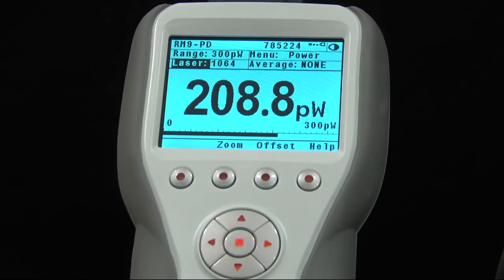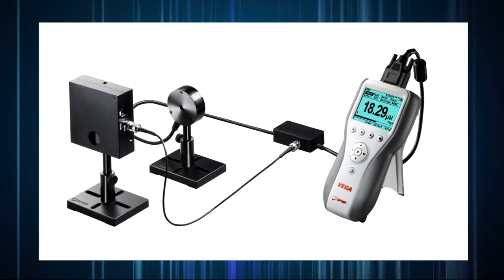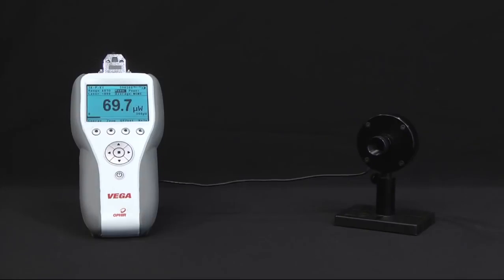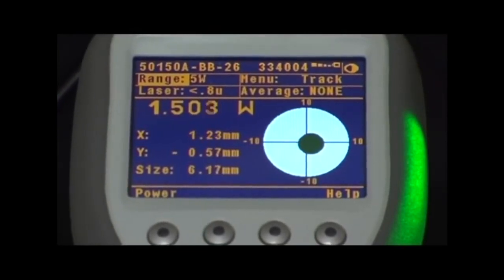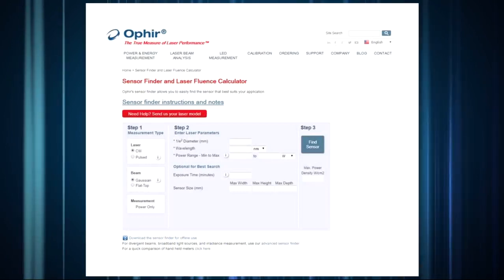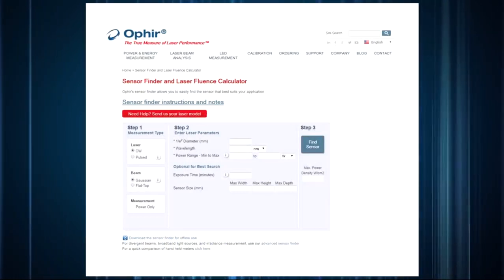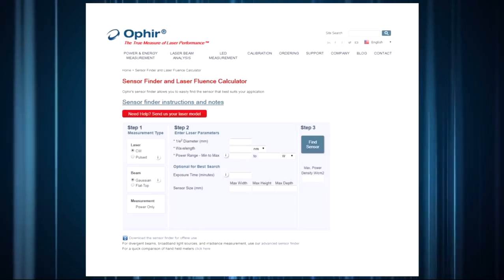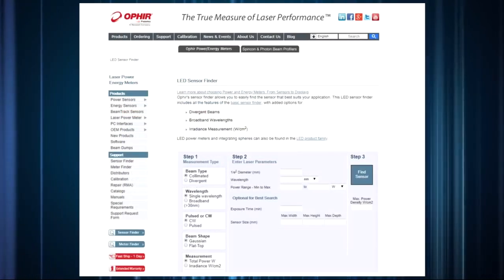Cảm biến đo Laser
Trong video ngắn này chúng tôi sẽ giới thiệu cho các bạn tổng quát cách đo công suất và năng lượng của chùm tia Laser, để các bạn có được những hiểu biết cơ bản và rõ ràng về các loại Cảm biến khác nhau và khi nào thì bạn sẽ sử dụng loại Cảm biến nào. Để biết thêm thông tin chi tiết và nhận được sự tư vấn chuyên nghiệp các bạn hãy gọi hotline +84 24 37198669 hoặc liên hệ với chúng tôi qua trang Facebook Thiết bị đo lường Laser - Ophir Optronics Solutions Vietnam.